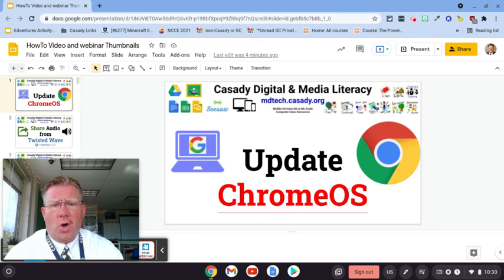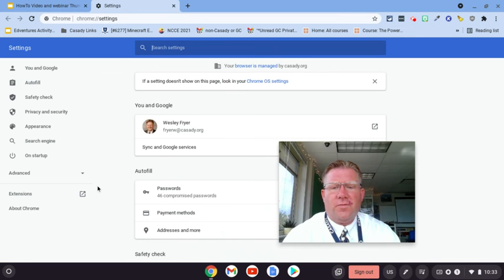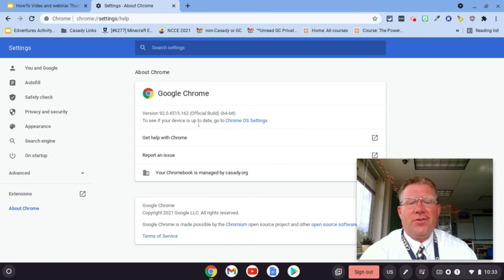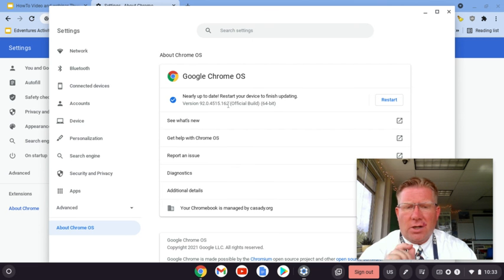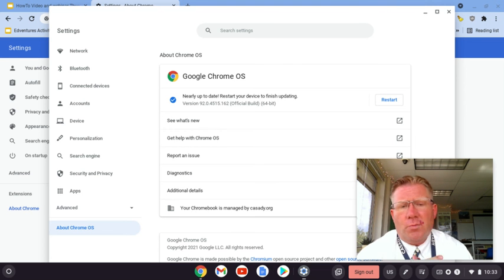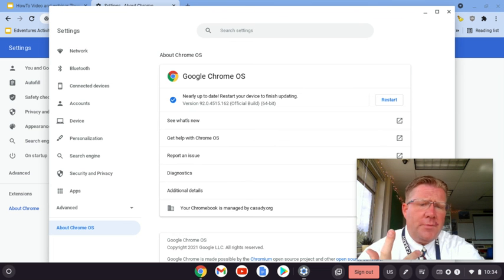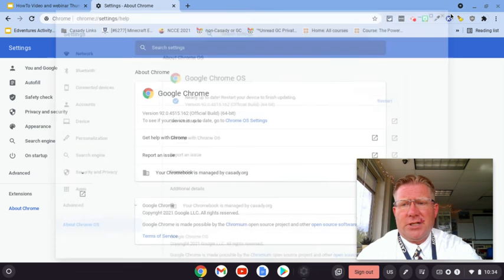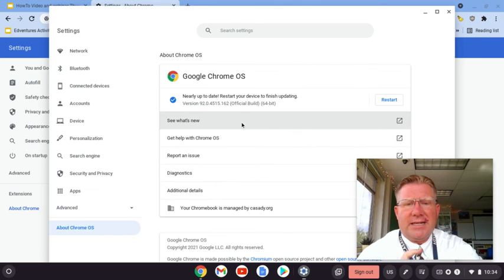Tutorial: Update Your Chromebook (ChromeOS)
A tutorial video by Dr. Fryer highlighting how you can update your Chromebook to run the latest version of ChromeOS.